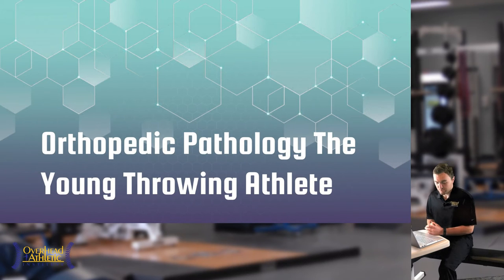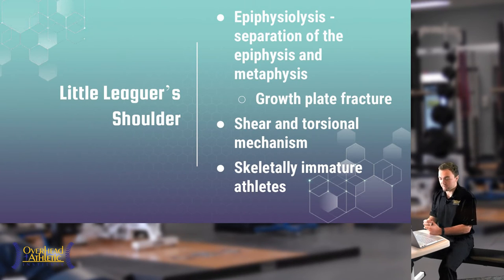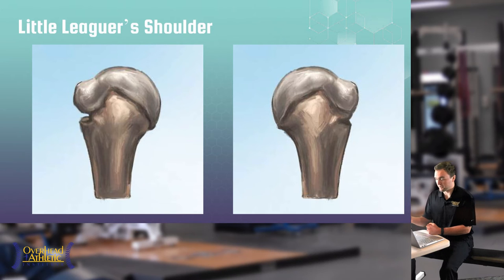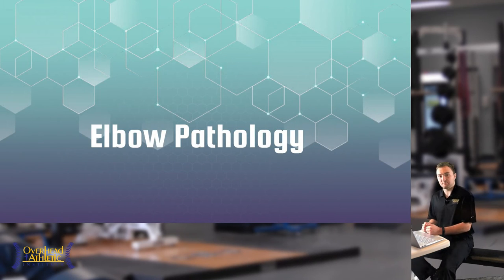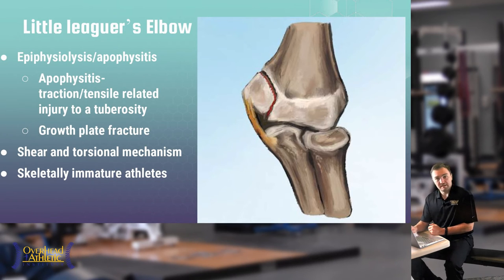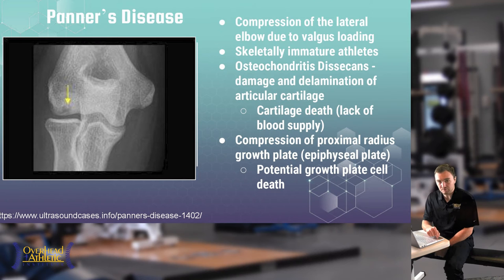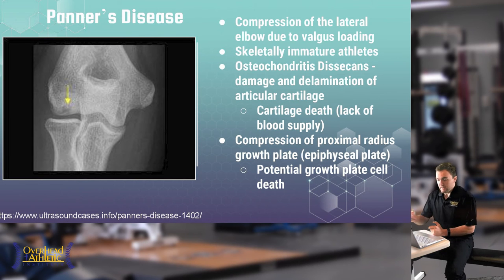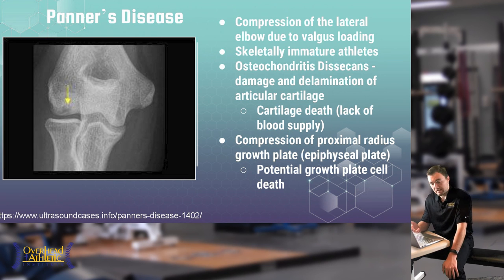Injuries in Youth Baseball: Little Leaguer’s Elbow, Little Leaguer’s Shoulder, and Panner’s Disease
Orthopedic Injuries in Youth Baseball Little Leaguer's Elbow, Little Leaguer's Shoulder, and Panner'